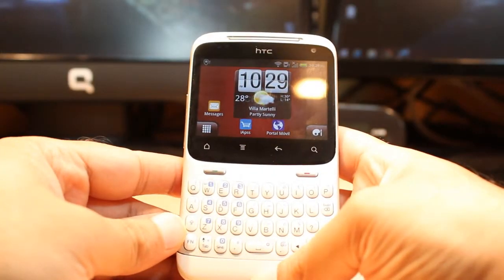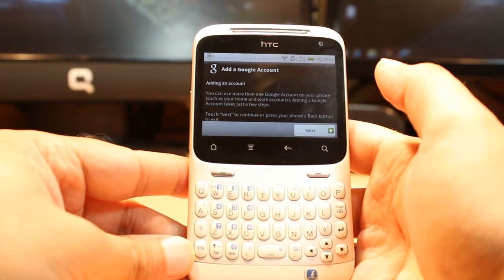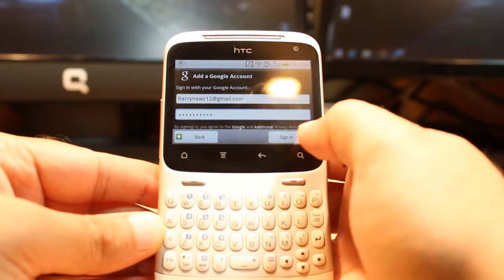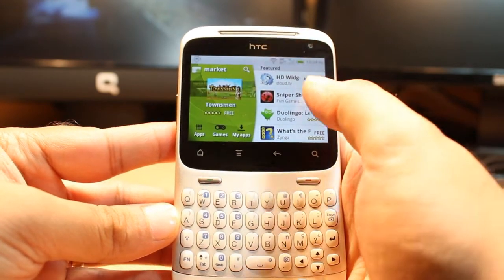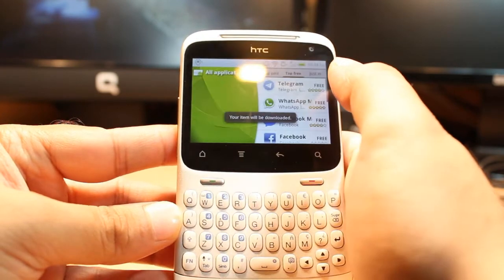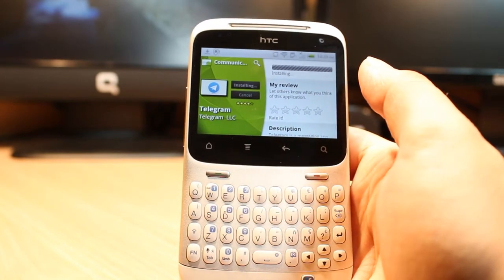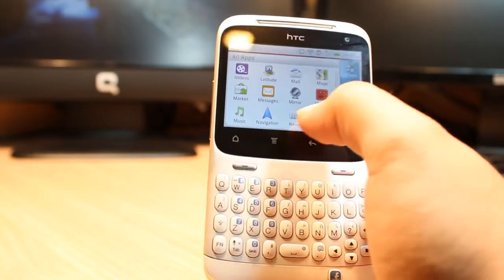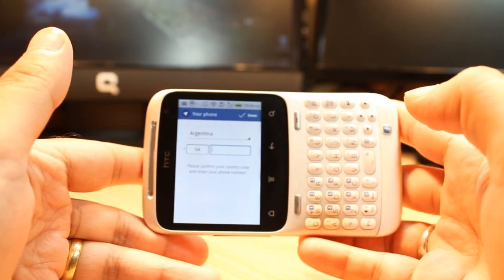How to Use Andriod Market in HTC ChaCha